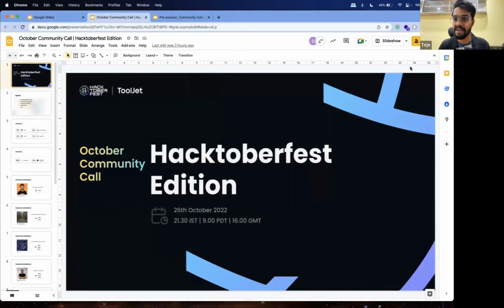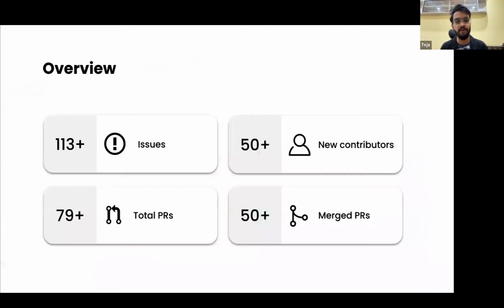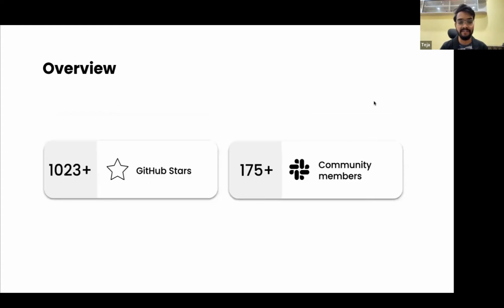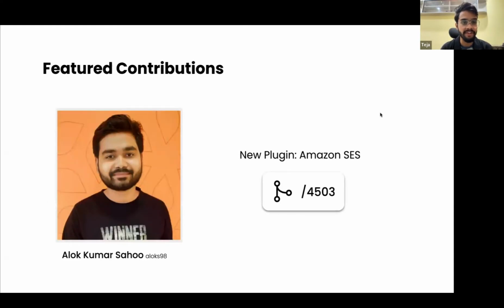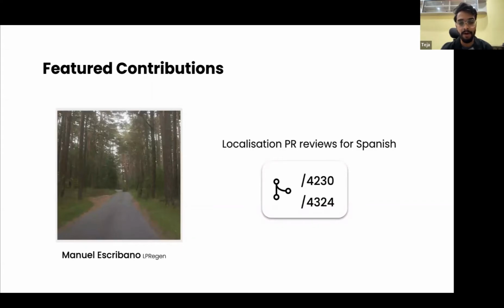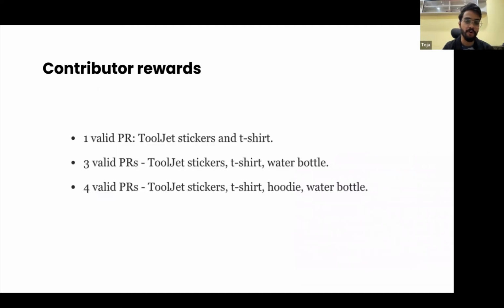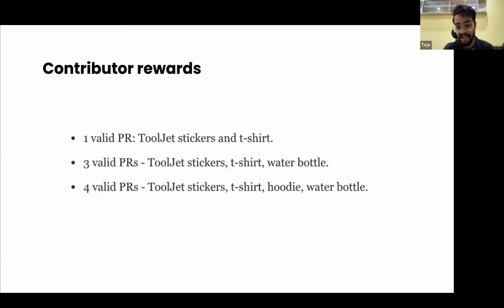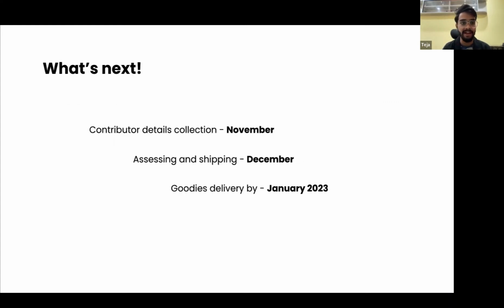Hacktoberfest 2022 Edition | ToolJet October Community Call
In the Ocotober community call, the Hacktobefest edition, we dedicated the entire call to our community and contributor participants of Hacktoberfest.

We are grateful for all the efforts towards improving ToolJet, find all the contributors listed in this community call.